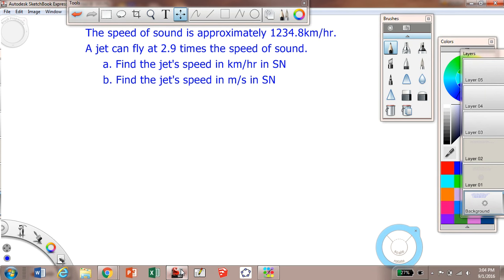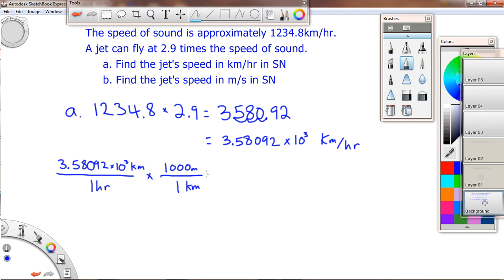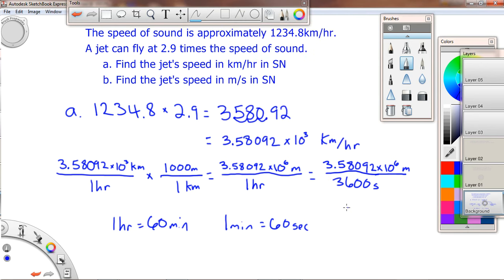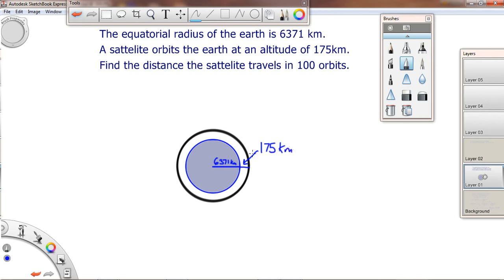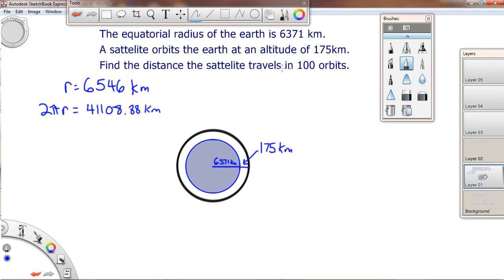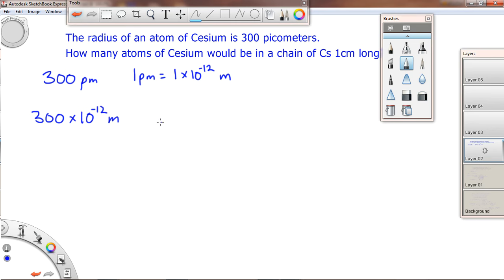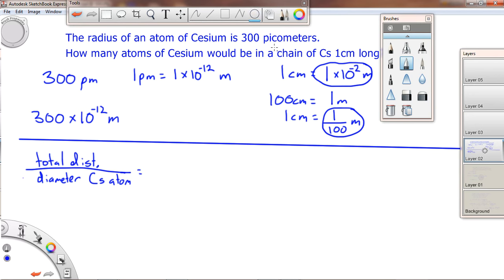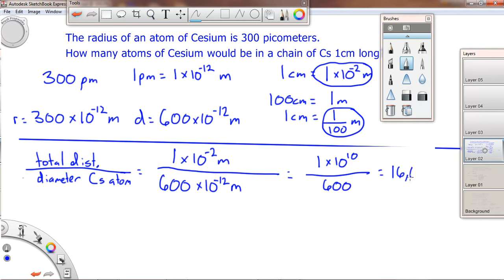Scientific Notation Problems